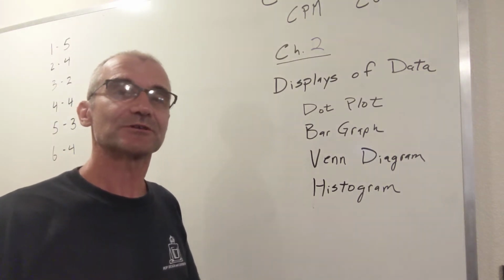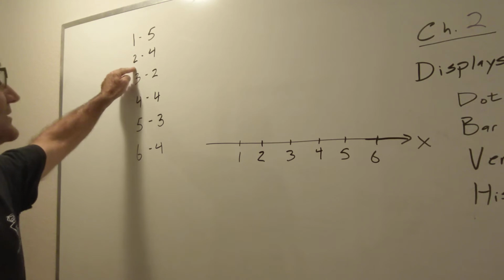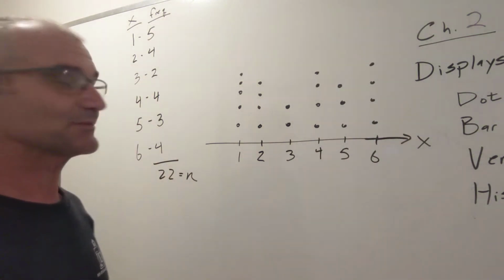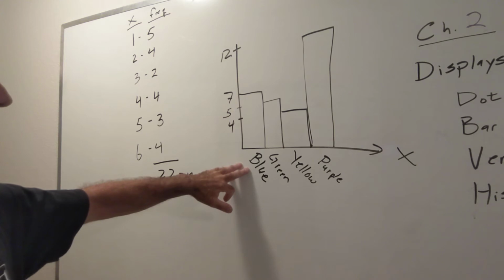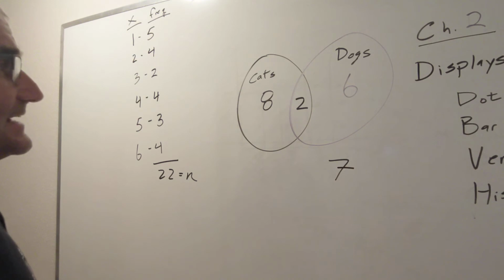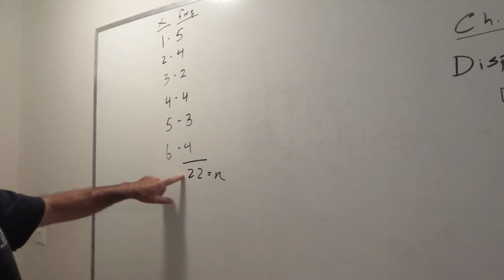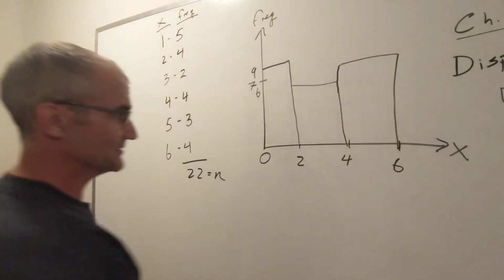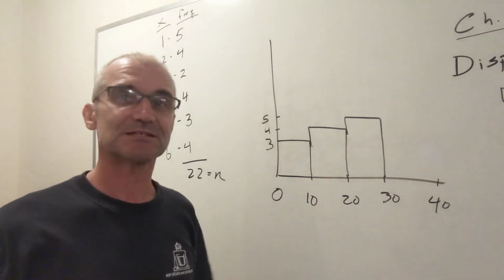Displays of Data, Dot Plot, Bar Graph, Venn Diagram, Histogram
I go over displays of Data from CPM Core Connections Course 1, Chapter 2. These are some fundamental ideas of statistics that are good to understand. Foundational skills for math. This is a quick review of some ways to display data, from Dot Plots, Bar Graphs, Venn Diagram, and Histograms. Also included is what a frequency distribution is.